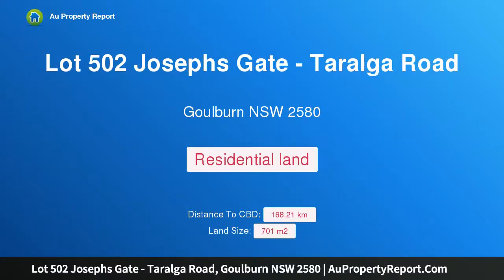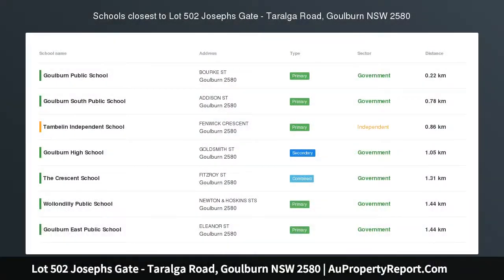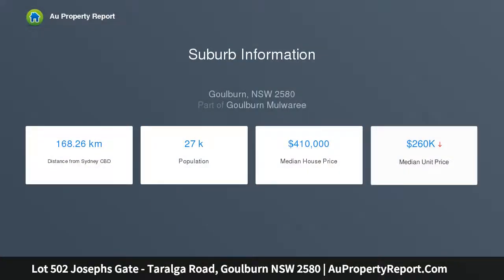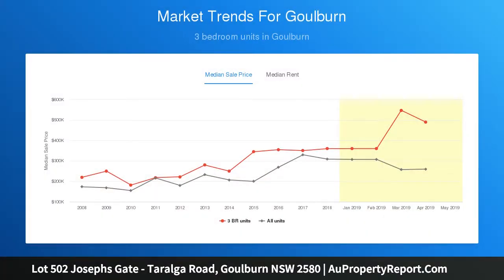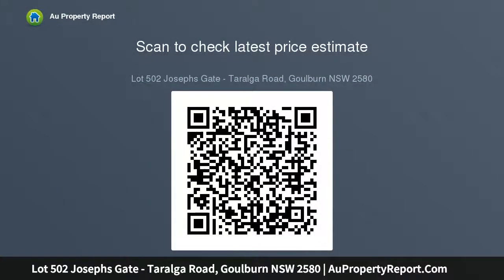Lot 502 Josephs Gate - Taralga Road, Goulburn NSW 2580 | AuPropertyReport.Com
Lot 502 Josephs Gate - Taralga Road, Goulburn NSW 2580
JOSEPH’S GATE – Riverside!